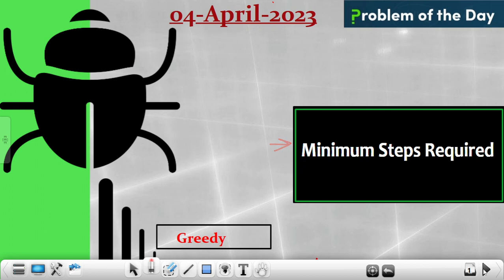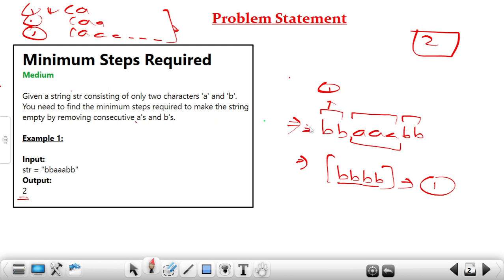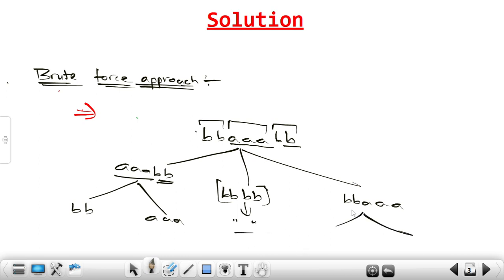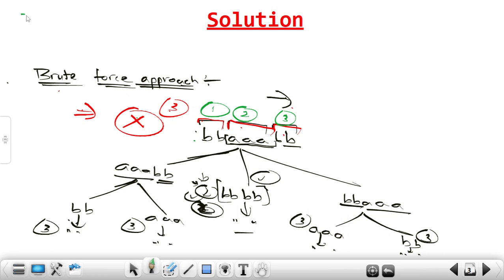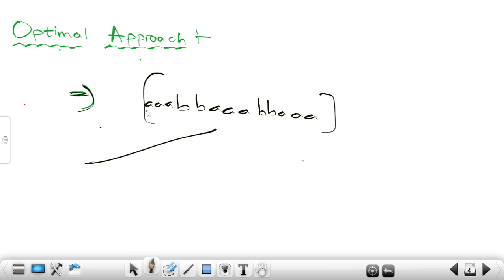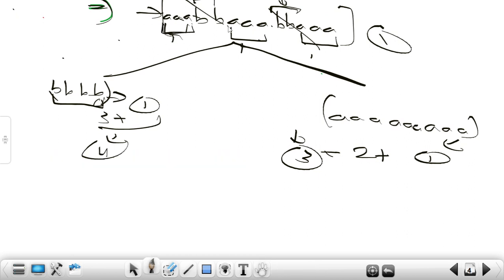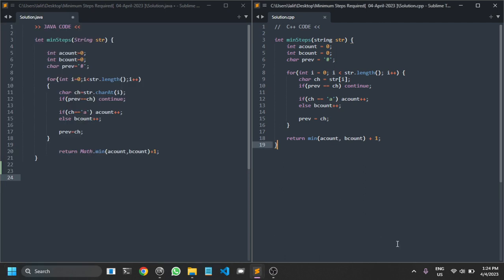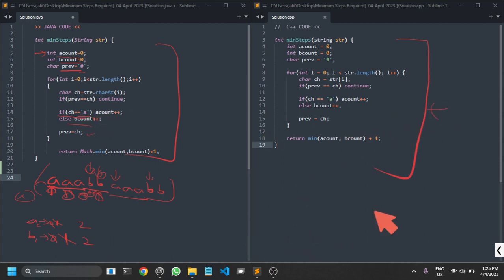Minimum Steps Required || POTD || GeeksForGeeks || C++ || JAVA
Hello Guys !!
In this video, I've explained gfg potd "Minimum Steps Required". I've explained two approaches.

Here are the Timestamps:

0:00 Understanding the Problem Statement
02:13 Brute Force Approach
05:57 Optimal Approach
08:53 Code Explanation( C++ and Java)

Happy Coding !!